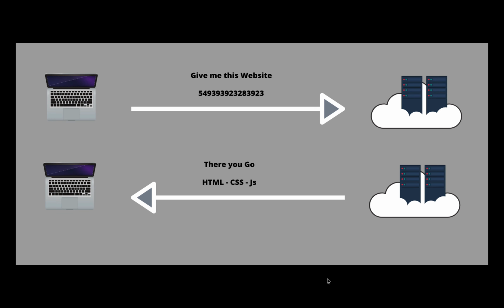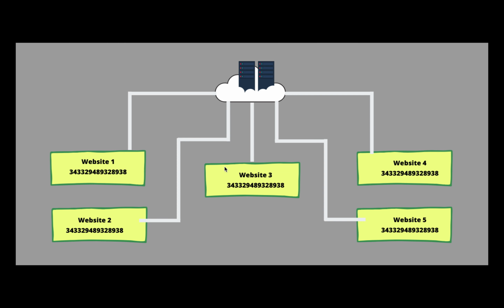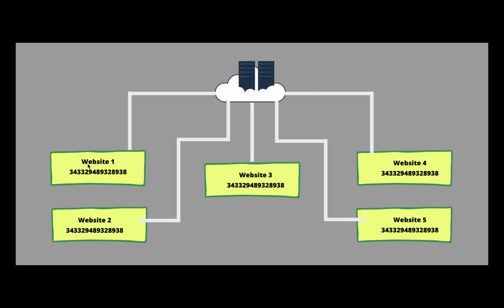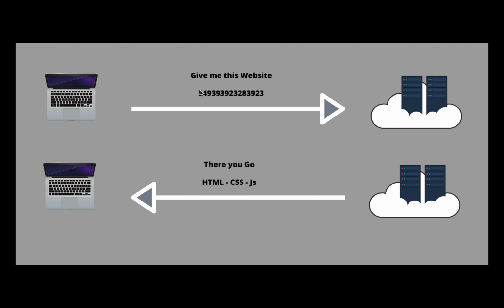02 what dose server do in the background ? || HTML5 and CSS3 for Beginners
in this video we are going to talk about the sever and a website